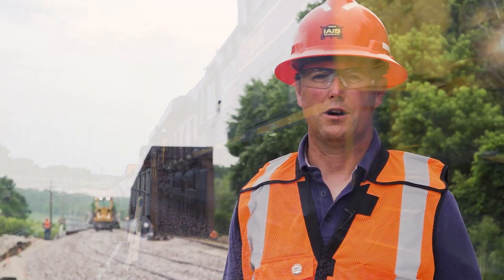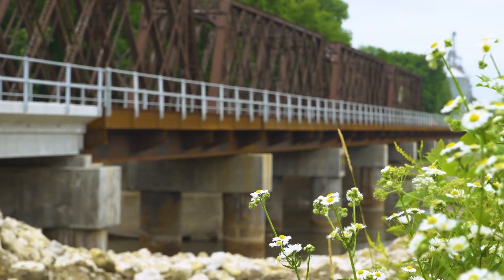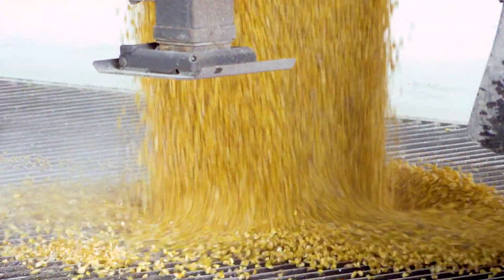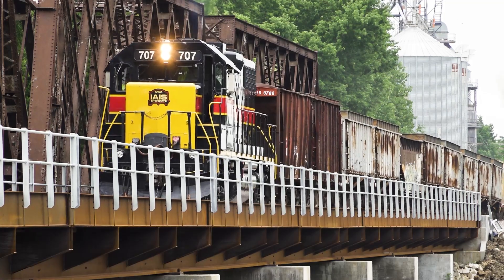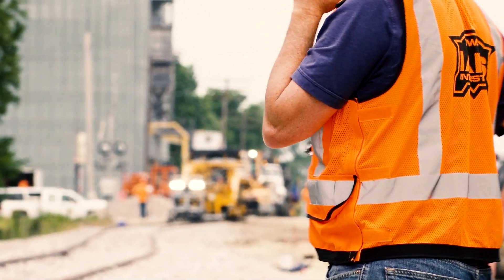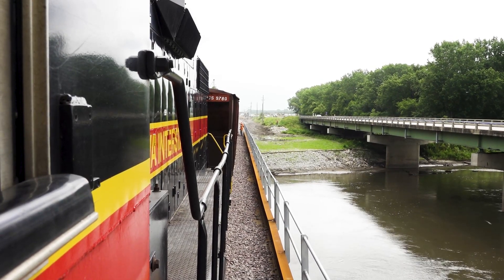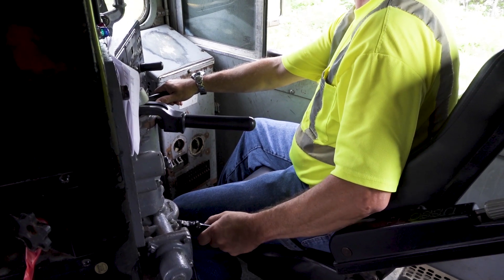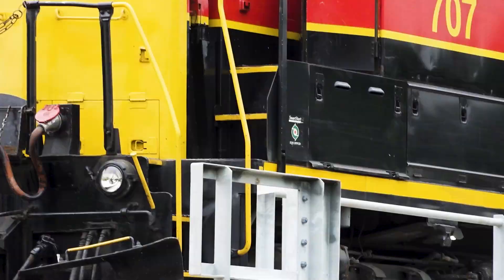Iowa Interstate Railroad - William J. "Bill" Duggan Bridge Project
The Iowa Interstate Railroad, LTD (IAIS) opened the new William J. Duggan Bridge in Booneville, IA to freight rail traffic on June 30, 2020. This new, state-of-the-art structure crosses the Raccoon River west of Des Moines, IA and replaces a 119-year-old through truss bridge. The Federal Railroad Administration (FRA) funded half of the project costs through a Consolidated Rail Infrastructure and Safety Improvements (CRISI) grant of $3.5 million. The project was completed in record-setting time and under budget.

"The William J. Duggan Bridge will ensure safe and efficient freight connections between IAIS customers and rail destinations across North America and around the world," said IAIS President Joe Parsons. "Completion of this project is yet another step in our unending drive at IAIS to prioritize safety, resiliency, and reliability in everything we do."

"This bridge is a fitting tribute to Bill Duggan's ongoing lifetime of service to the industry in this country and around the world which continues to this day," said Henry Posner III, chairman of IAIS. "After the bankruptcy of our predecessor the Rock Island in 1980, the IAIS route was deemed unnecessary and nearly liquidated; in fact, parts of the railroad stood idle until 1984. Bill came to the Iowa Interstate from the Illinois Central in 1989, and was tasked with keeping the railroad running with very limited traffic and funding. The early years were tough, but we have evolved into today’s strong, stable, resilient route connecting Iowa and Illinois to the world because of the foundation--both physical and cultural--laid by Bill. It is especially appropriate that this bridge carry his name as our West End has historically been our lowest-density segment and was at one point a re-abandonment candidate.”

Bill Duggan served as IAIS’ VP-Engineering, then VP-Operations, from 1989 to 1999, and has since served as VP-Operations of IAIS’ parent Railroad Development Corp. (RDC), where his roles have included service as President of Ferrovias Guatemala and responsibility for passenger businesses in Germany.

IAIS, FRA, and US DOT successfully completed construction in under 17 months from the date of award. Fifty percent of funding for the William J. Duggan Bridge was awarded by FRA on February 8, 2019 with IAIS funding the remaining 50%. The William J. Duggan Bridge is 661'-6" long and consists of eight 75' steel beam spans set on nine cast-in-place concrete piers with two concrete bents supporting a pre-stressed concrete box beam. Unlike the antiquated predecessor structure, the William J. Duggan Bridge will support sustained 40-mph train speeds with modern 286,000-pound freight rail cars and no dimensional load limitations.

Project engineering was led by HDR, Inc. of Omaha, NE. Bridge general contractor was A.M. Cohron & Son, Inc. of Atlantic, IA. IAIS Chief Engineer Chad Lambi, PE and Assistant Chief Engineer Greg D. Mitchell, PE oversaw project construction for IAIS.